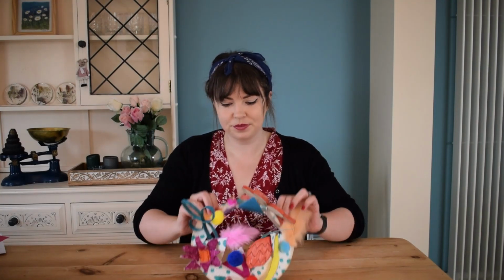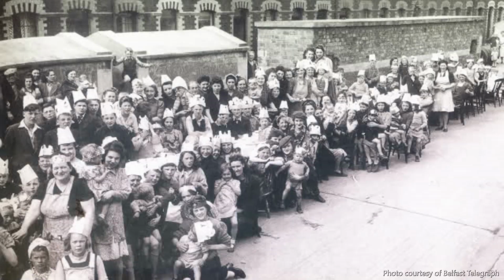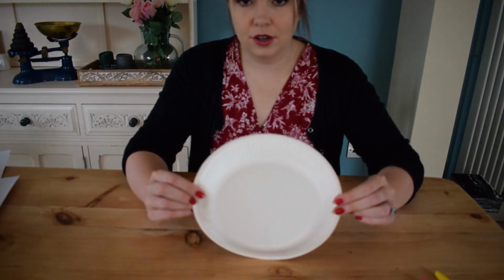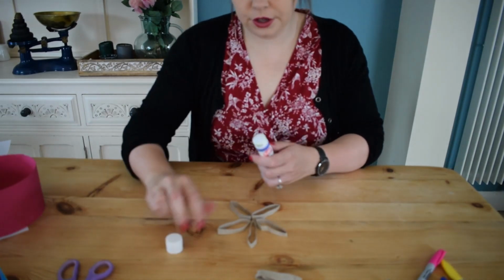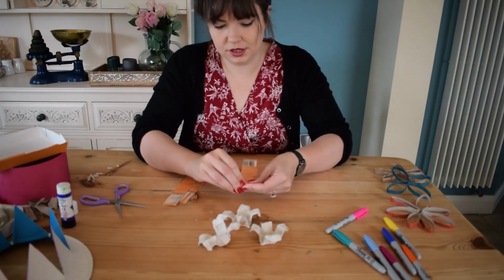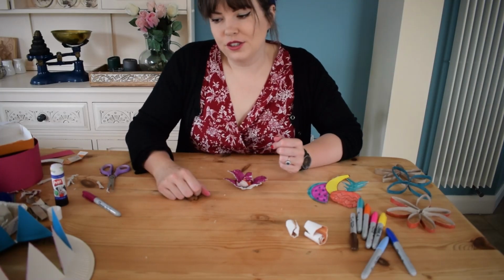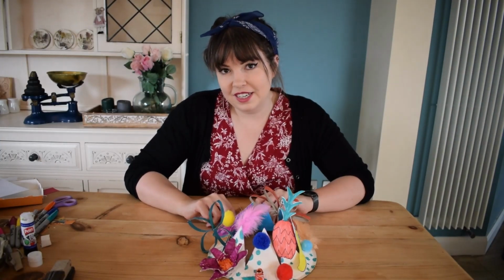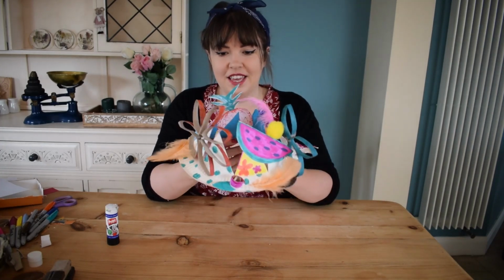How to make a VE Day Party Hat - NIWM Craft Challenge with Kelsey Barr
We have been working with Kelsey from Squiggles and Giggles to create online Craft Challenges for all ages to enjoy in time for the 75th anniversary of VE Day on 8th May 2020.

In this tutorial, Kelsey shows you how to make a VE Day Party Hat using odds and ends from your recycling bin and some paint. We hope you’ve been saving your egg cartons and toilet roll/ kitchen roll tubes!

On VE Day 1945, houses were decorated with homemade bunting, flags and paper chains. Celebrations broke out everywhere as men, women and children rejoiced.

Street parties took place all over Northern Ireland. Families and neighbours celebrated Victory together with feasts of sandwiches, cakes and desserts. The children were treated to sweets and jellies.

Children often attended street parties dressed in their best clothes, or in fancy dress costumes. Some people wore paper hats and crowns. The Belfast Telegraph photograph which inspired this tutorial shows a little girl dressed up with a fruit basket on her head!

for more Craft Challenges and Learning Resources.

Images:
Belfast Telegraph – VE Day party in Foundry Street, Belfast, May 1945
Illustrations by Kelsey Barr